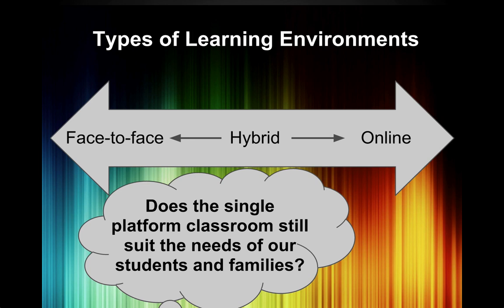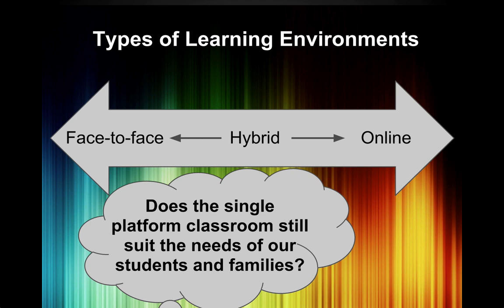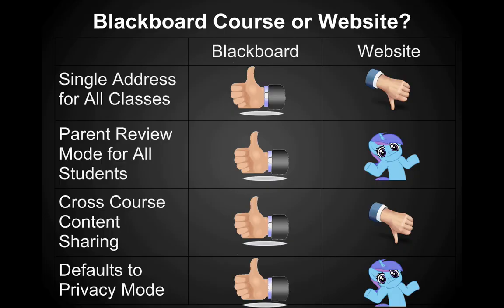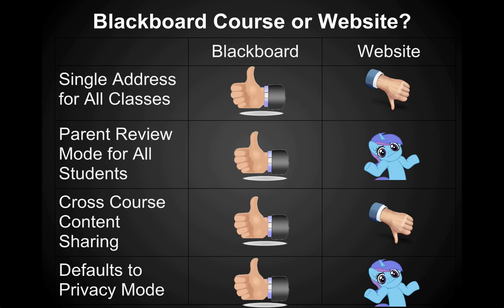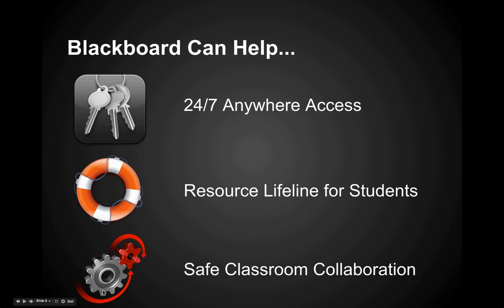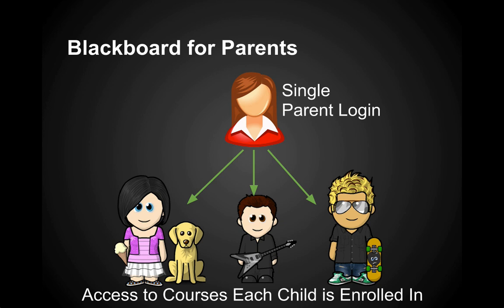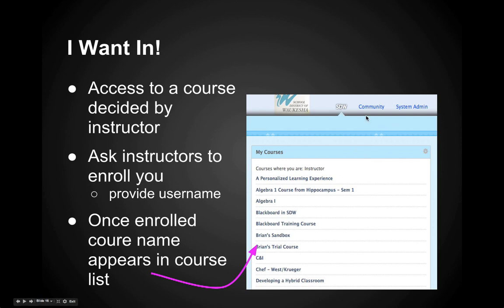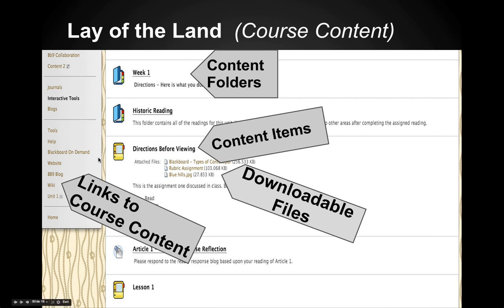A Tour of Blackboard - School District of Waukesha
This is just a brief overview of Blackboard, the Learning Management System in the School District of Waukesha.  This video will not teach you how to use Blackboard, but it will provide an overview of the benefits of using Blackboard.